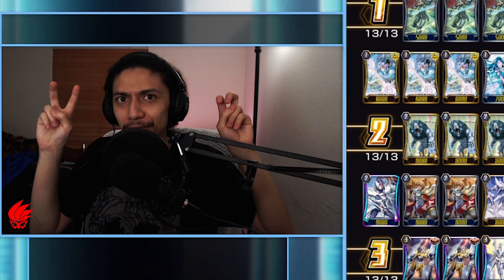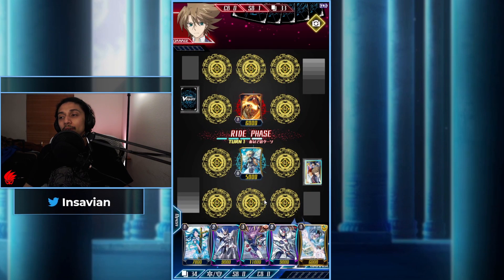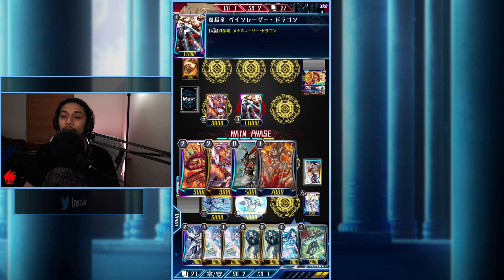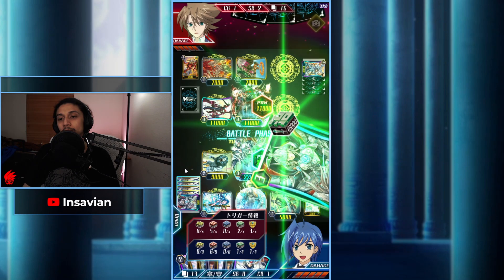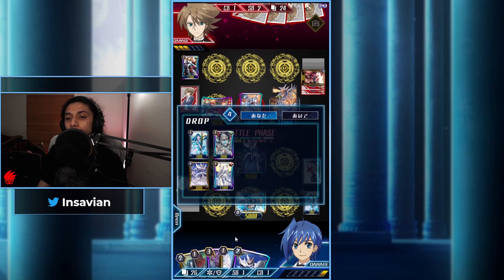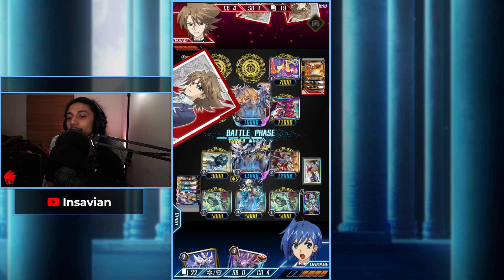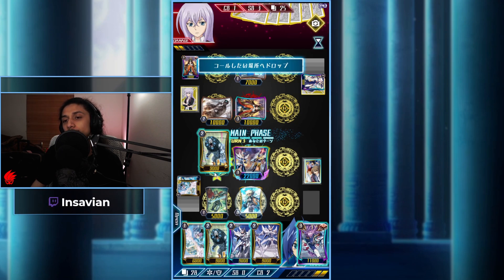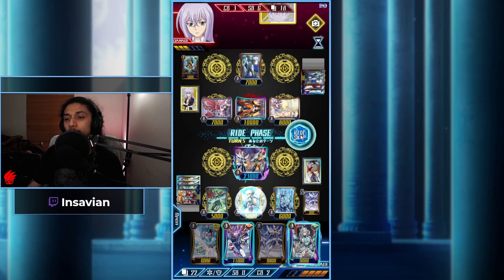Royal Paladin Deck Profile (Alfred Exiv) | Vanguard Zero (JP)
Winning is good sometimes...

Webcam (Logitech c922)
Webcam Shutter (Privacy)
Pop Filter
Ambient Light (Ilumminoodle)
WiFi Extender (Netgear)
Capture Card (Elgato HD60S)
Elgato Stream Deck

Budget Recommendations:
Blue Snowball Mic
Pop Filter

0:00 - Subscribe
0:03 - Intro
0:06 - Deck Profile
3:19 - Fight 1
12:17 - Fight 2
19:59 - Fight 3
29:05 - Outro